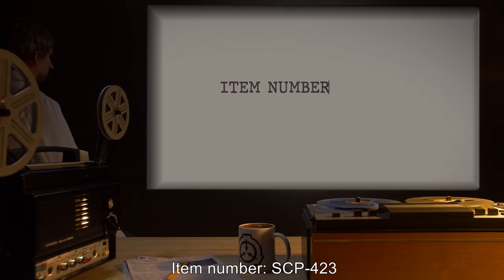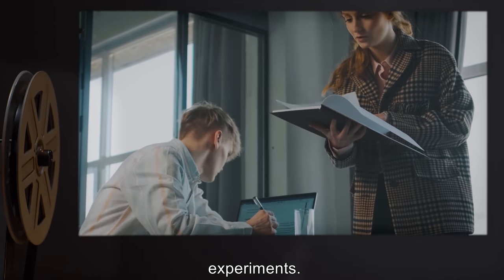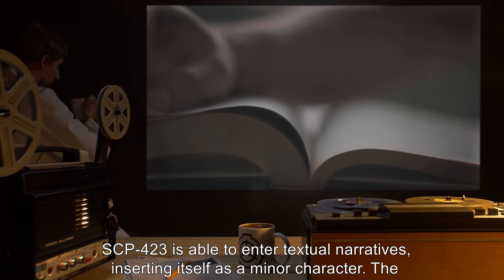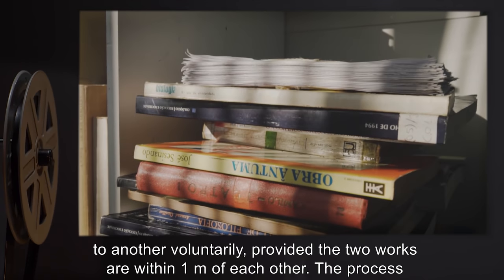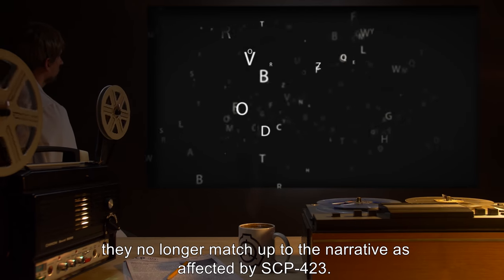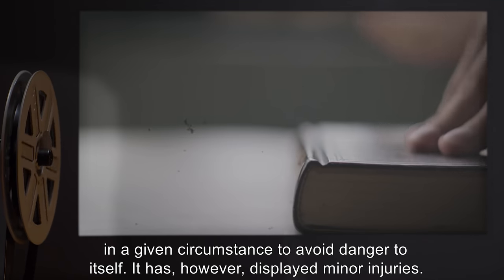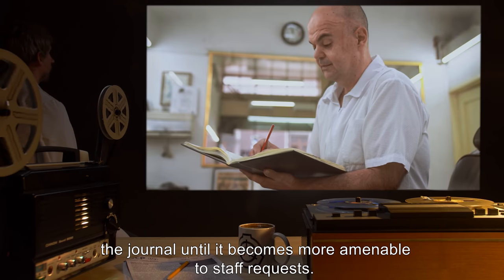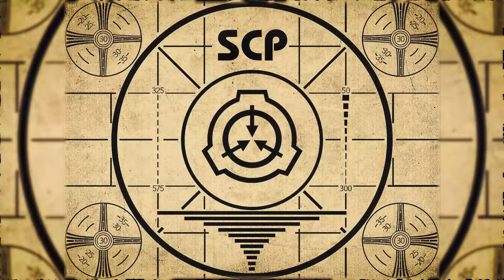SCP-423 | Self-Inserting Character (SCP Orientation)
Today we will be studying Item number SCP-423: Self-Inserting Character, Object class: Safe.

SCP-423 has no physical form. It is able to enter textual narratives, inserting itself as a minor character. The details of the character vary from story to story, but it is always named "Fred," or something similar, and its role in the story is usually minor.

SCP-423 is able to move from one narrative to another voluntarily, provided the two works are within 1 meter of each other. During this process, the entire narrative changes at once, the text on all pages seeming to move. It cannot enter electronic storage, or affect purely visual narratives. However, it can enter any narrative that has characters, including anecdotes, biographies, and research notes.

Addendum 423-1: Researchers are reminded that all physical written material is a potential habitat for 423, and that all notes should therefore be taken electronically. If written notes must, for some reason, be taken, be sure to check for addenda from "Guest Researcher Fred."

and released under Creative Commons Sharealike 3.0. Contributor: DrEverettMann